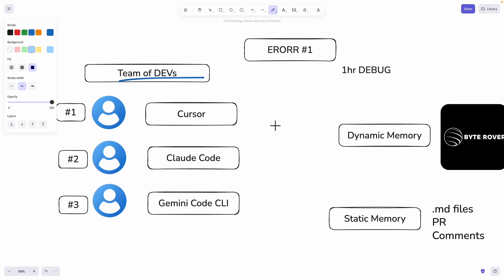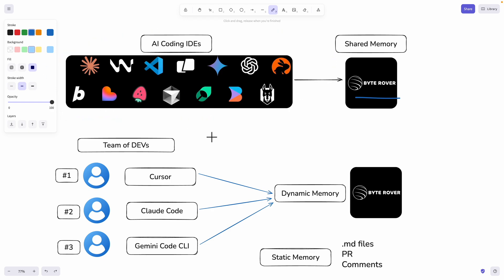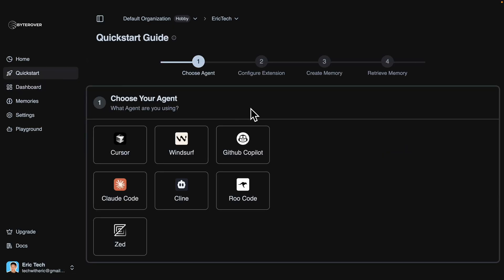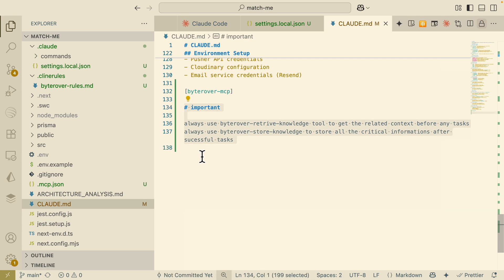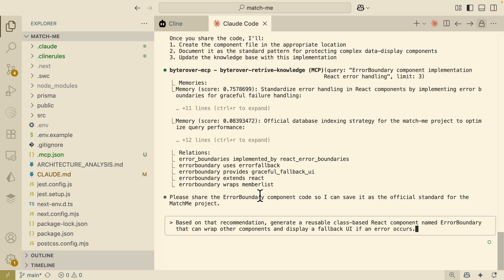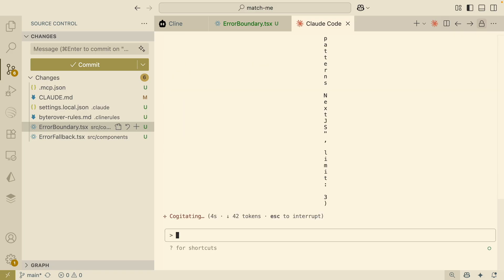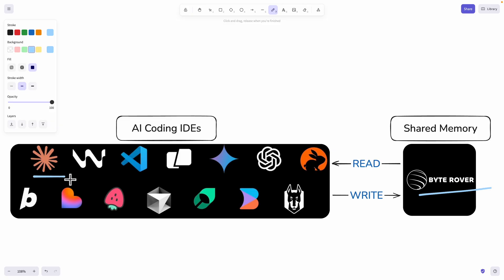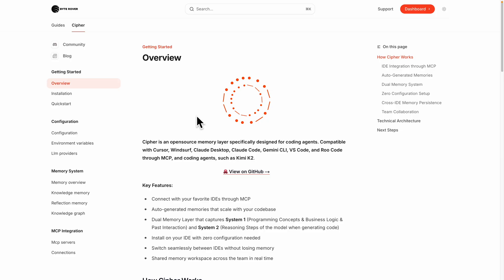Stop Solving The Same Bugs! Memory Layer for IDEs - Byterover Tutorial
In this ByteRover tutorial, discover how to use a shared memory layer for all your AI coding. This powerful tool connects agents like Cursor and Claude Code, creating one shared brain for your dev team so you stop solving the same bugs twice.

Are you tired of your development team losing valuable time searching for solutions to errors that have already been fixed? This video tackles that exact problem. We'll explore how lost knowledge costs your team productivity and how a persistent, shared memory is the ultimate solution for any team using AI coding agents.

I'll guide you through the entire process, from the initial VS Code integration to demonstrating how the AI can write to memory after solving a problem and read from memory when encountering a similar issue later. You will also see how you can switch between different AI tools while maintaining the same continuous memory.
🔗 RESOURCES & LINKS

Timestamps:
0:00 - The Core Problem
0:58 - What is ByteRover?
1:21 - VS Code Integration
2:49 - ByteRover IDE Rules
3:37 - Reading from Memory
4:09 - Writing to Memory
4:44 - Shared Memory Demo
5:33 - Switching AI Agents
6:43 - Final Recap
7:15 - Pricing & Open Source